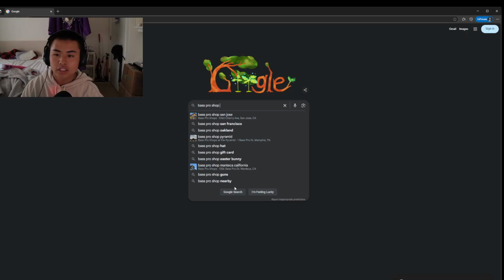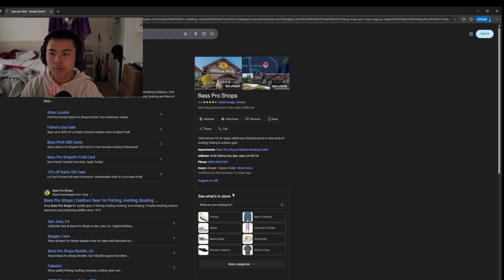How to Access Bass Pro Shops for Beginners!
In this informative video Mike explains how to access the Bass Pro Shops website. Hope this helps. 👍